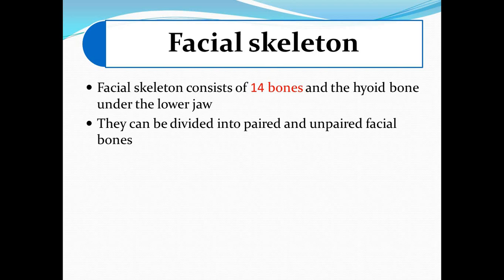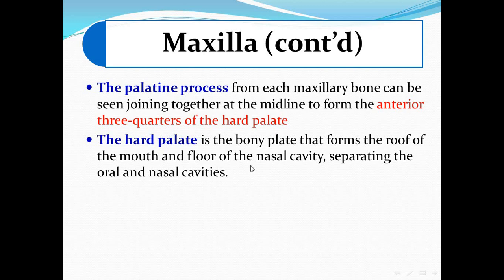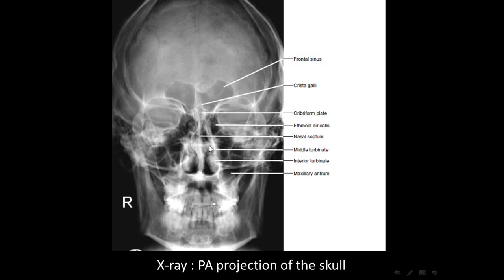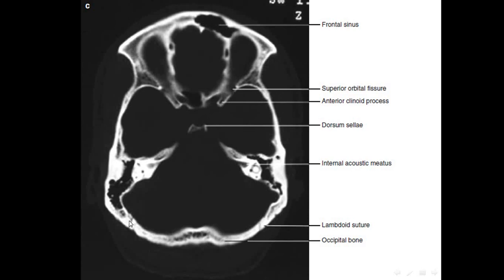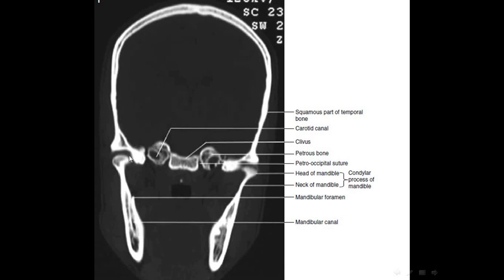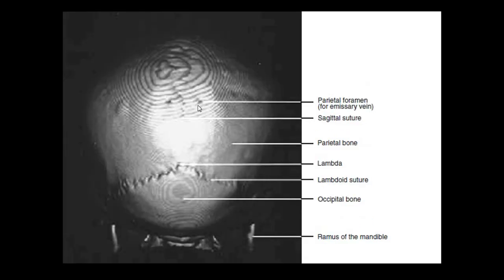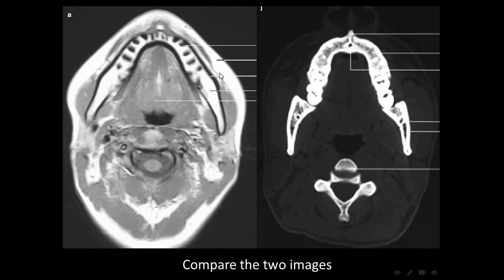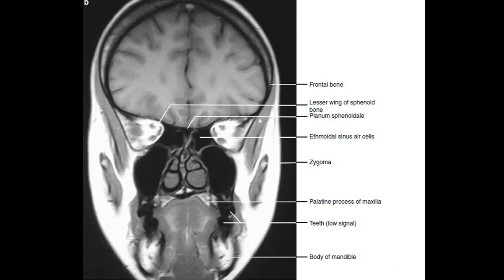Head & Neck (2) Facial Skeleton